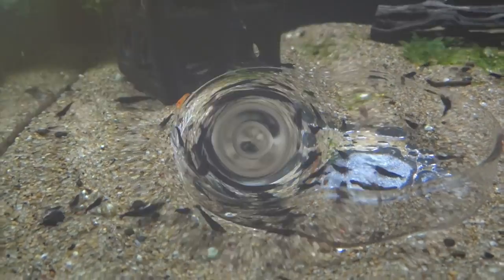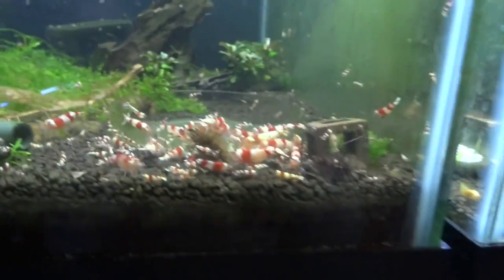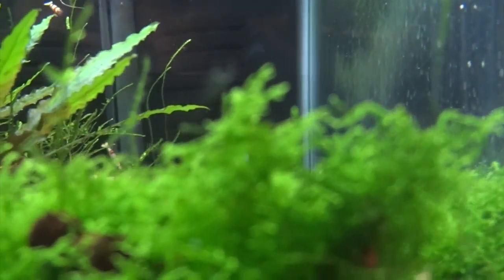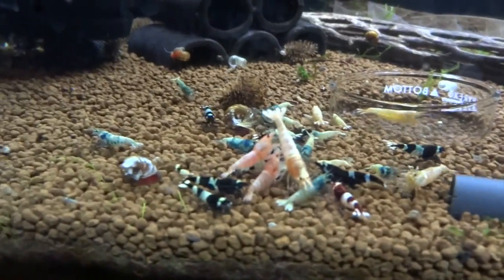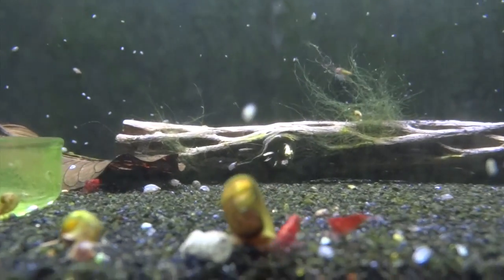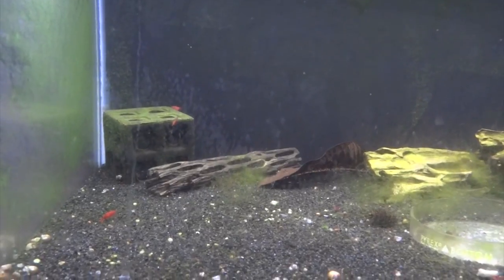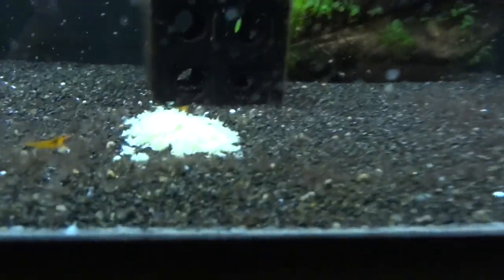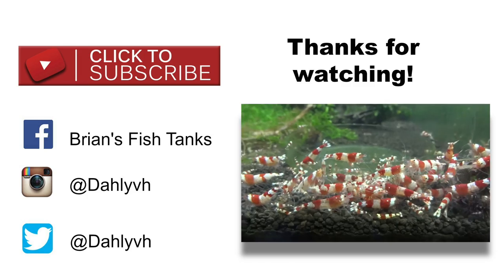Shrimp Update - September, 2016